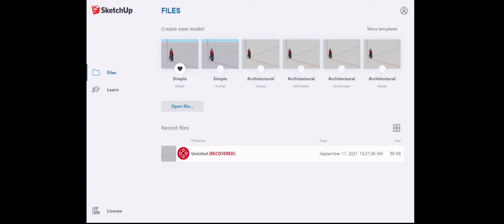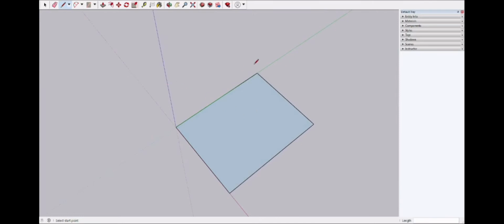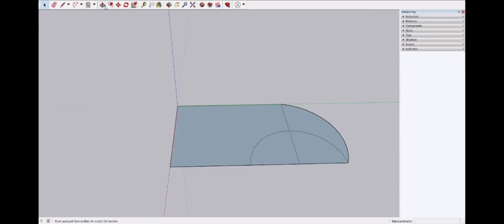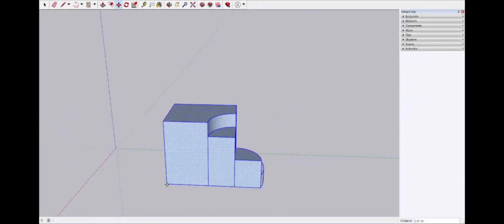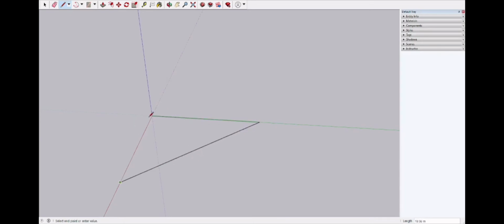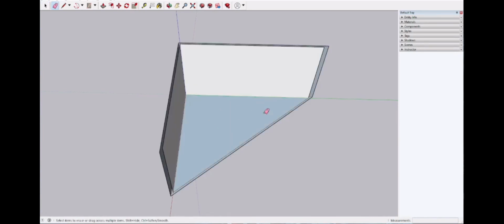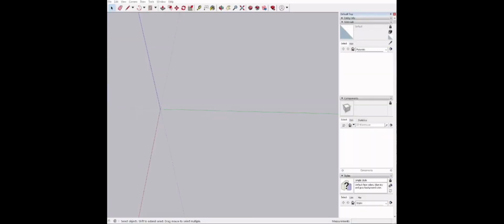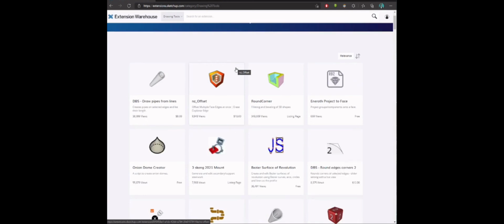Getting started with SketchUp - Beginners Tutorial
This SketchUp beginner tutorial will walk you through the basic tools you need to know. You will learn how to get started with the software,  basics, tips & tricks, how to navigate, and how to model.